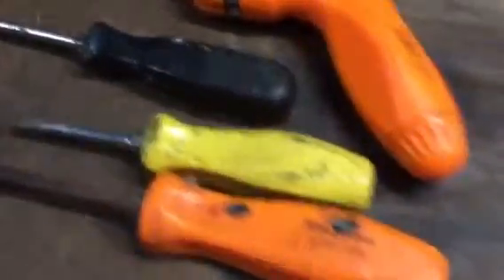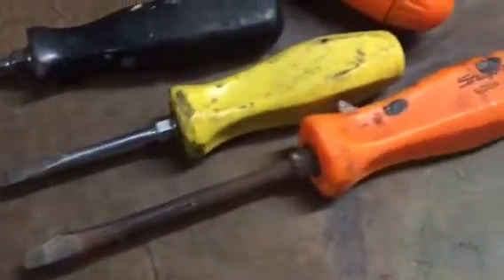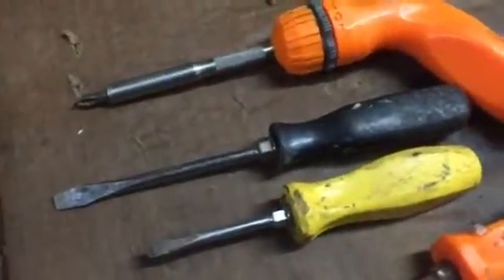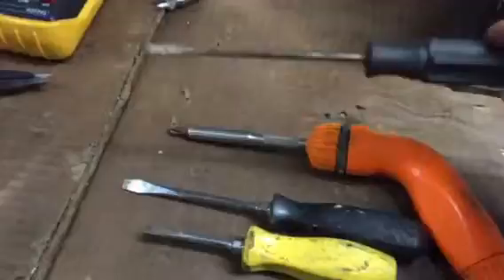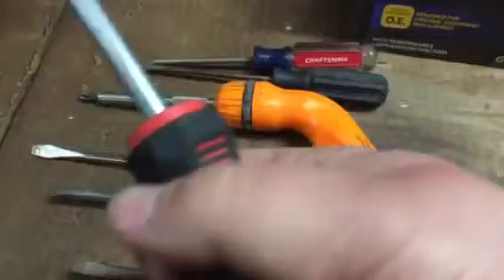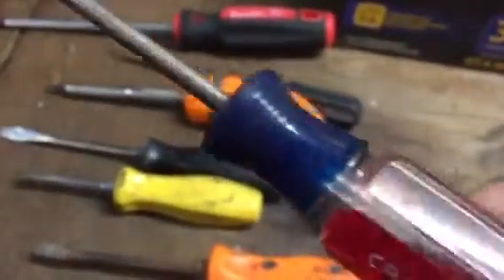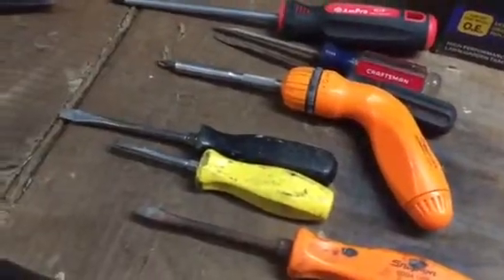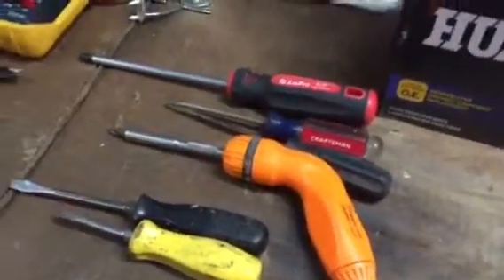Screwdrivers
Snap On